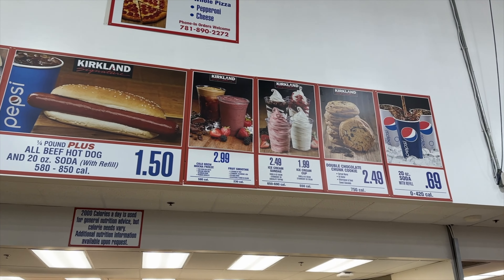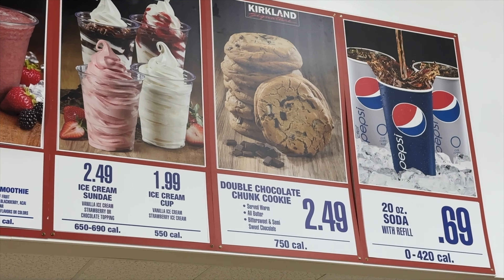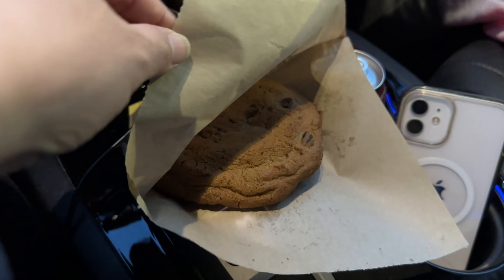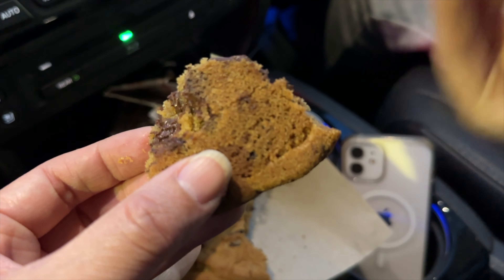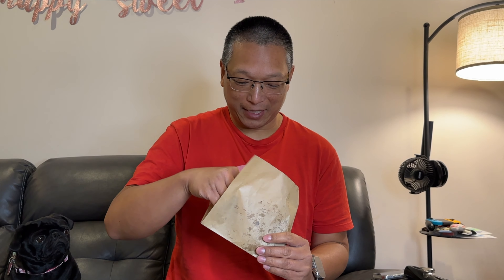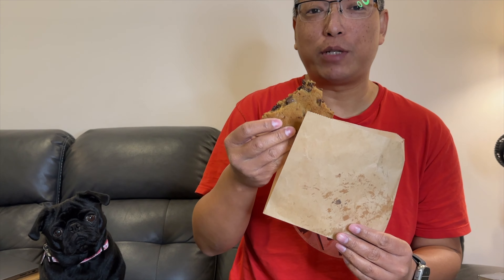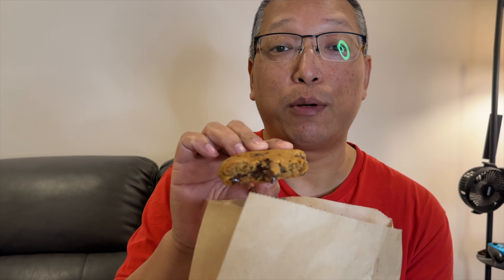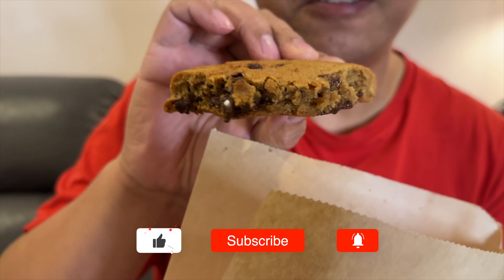Double Chocolate Chunk Cookie from the Costco Food Court! New food item!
250 and 750. Guess which is the price and which is the calories from each cookie! :)

Watch our video to see our first impressions of this new offering at our local Costco! This is definitely a *SWEET* treat and we do enjoy it. Watch our video for our specific impressions!